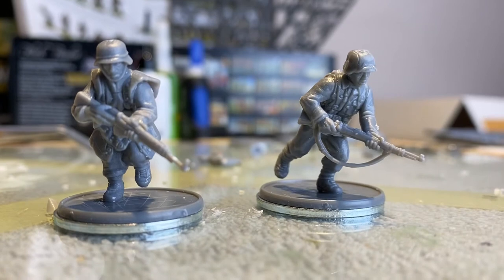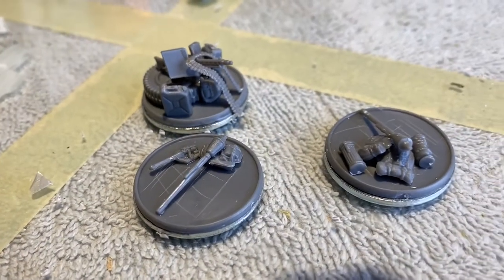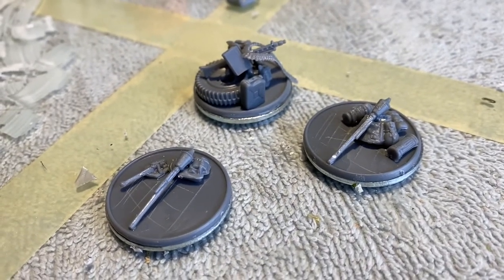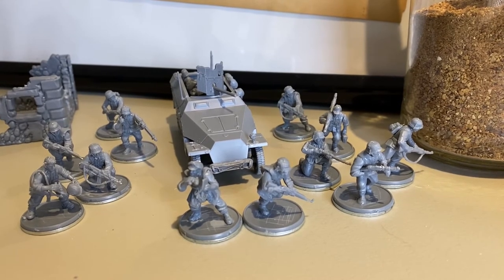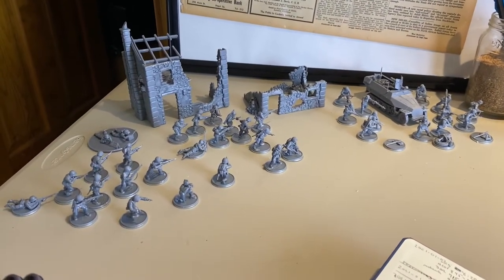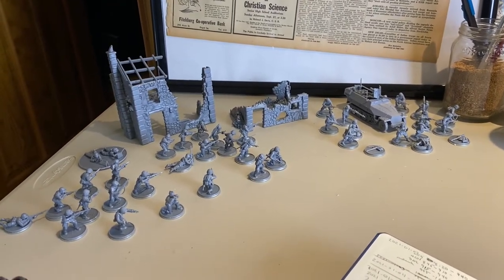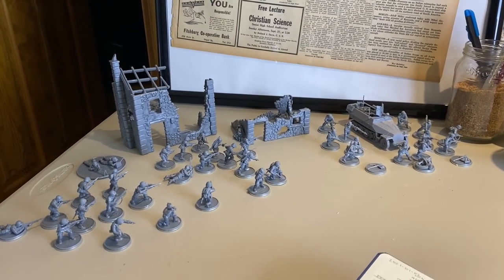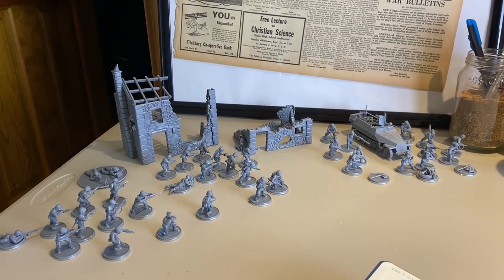Bolt Action Band of Brothers DONE! Total time was...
Where I continue build in the Bolt Action Band of Brothers starter box to test as a newb And I include it in the 20 minute a day challenge.

And I’m finished! I give you the total time it took to build the entire box set.

Thank you to Warlord for the starter box to build for this series.